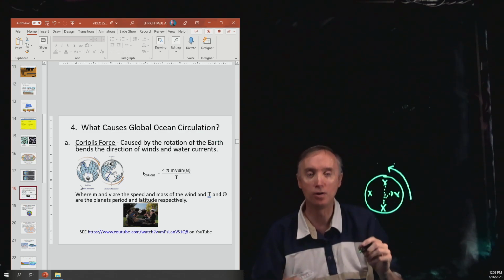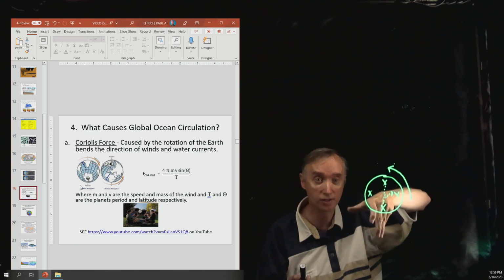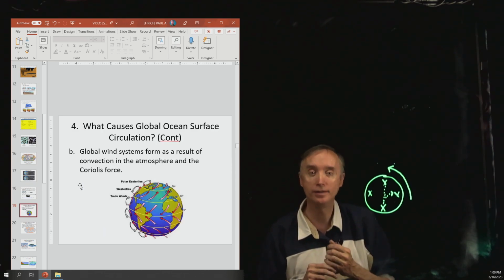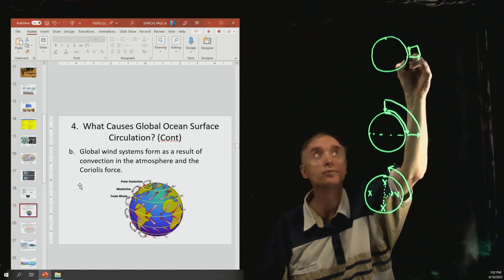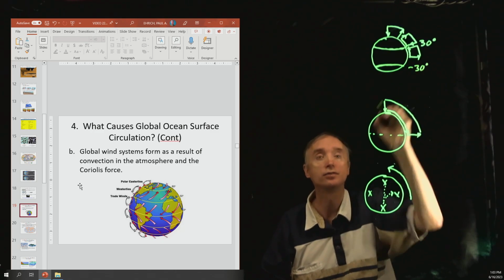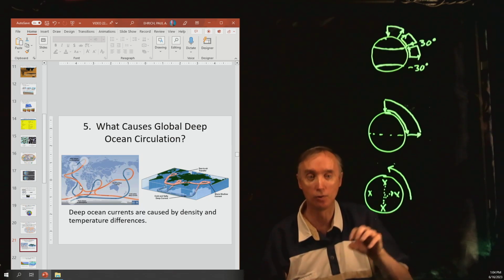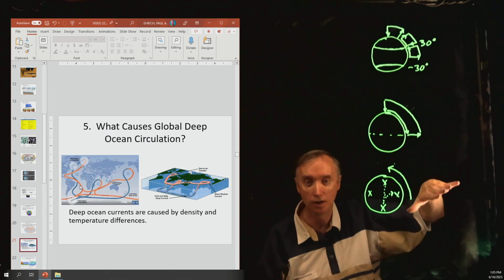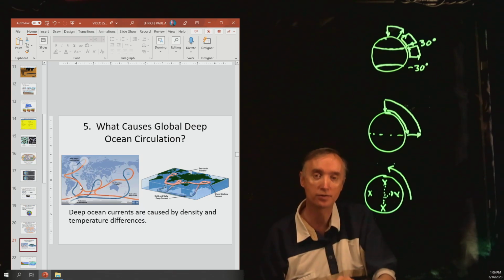Glg 15 5 Global Ocean Currents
In this segment about the oceans you will learn what causes global ocean surface and deep currents.